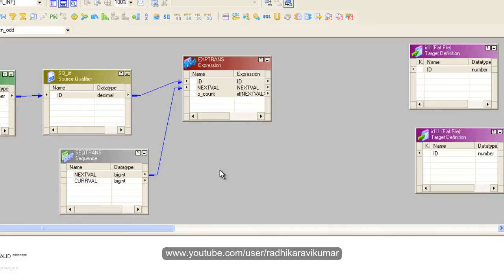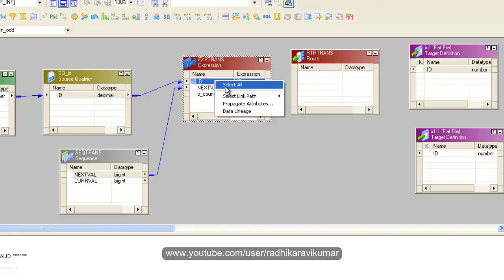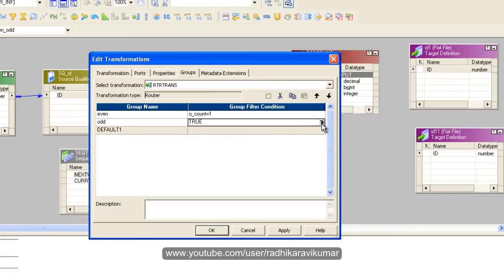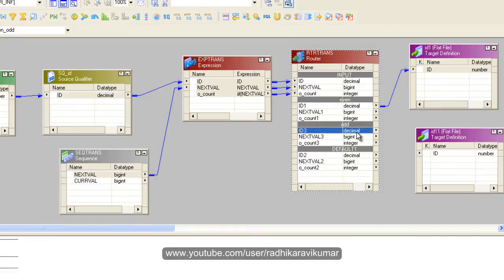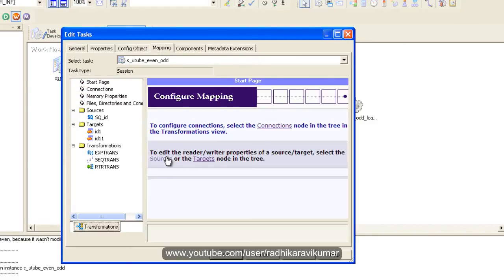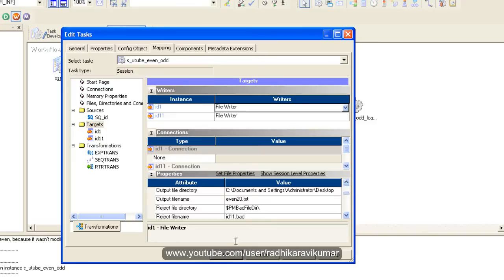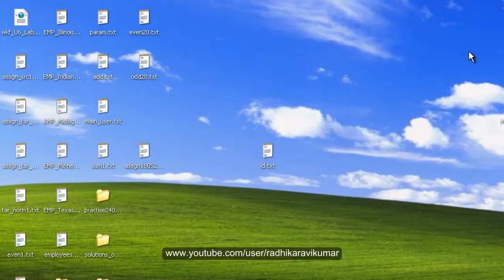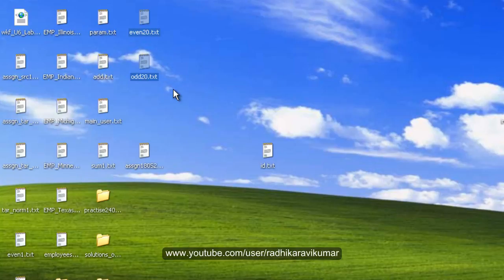Informatica: How to Load ODD & EVEN records part-2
In this tutorial, you'll learn how to load odd and even records into different targets from a single source..